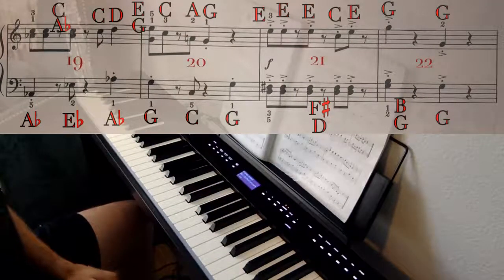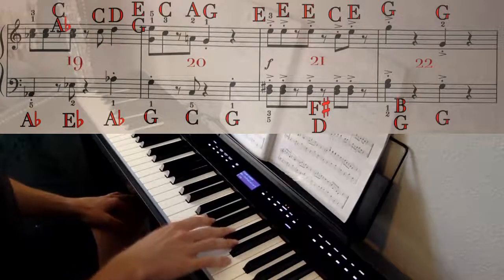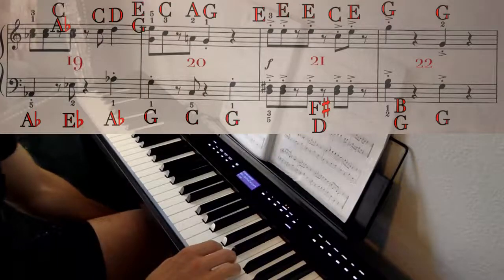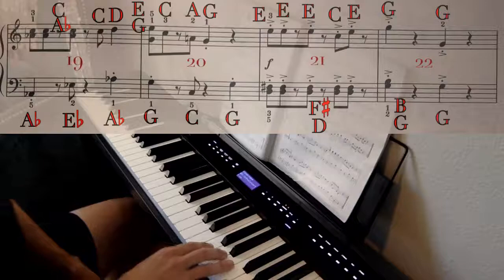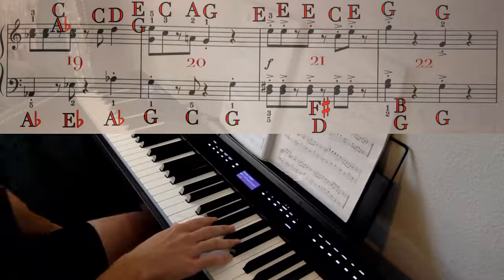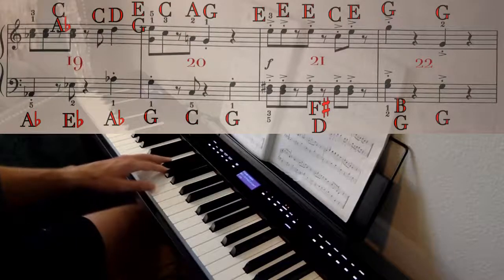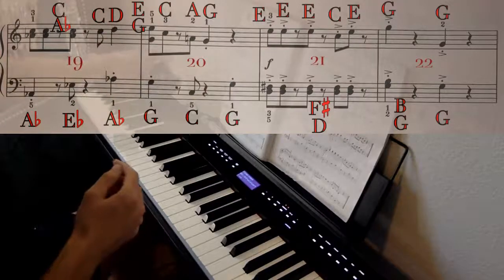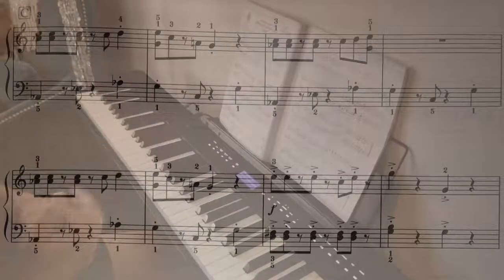How To Play Super Mario | Easy Piano Tutorial (9) | Ground Background Measures 19-22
Technique is very important.
Some things to keep in mind:
* Keep your back straight and have good posture
* Keep your feet flat on the floor
* Keep your shoulders relaxed
* Keep your wrists relaxed
* Go slow. Take the time to really learn each measure.
* Have fun!

If you want you can get your own copy of the book we will be using here: